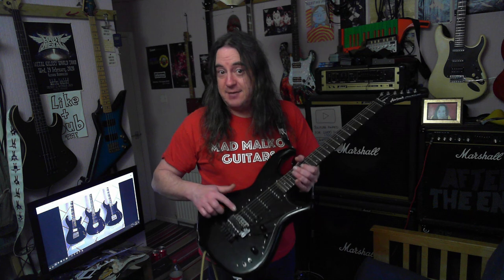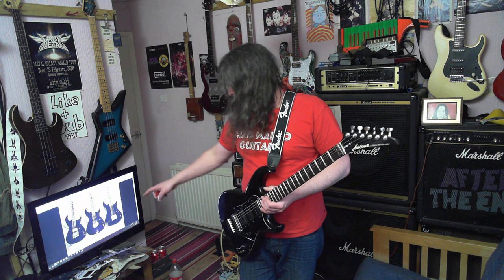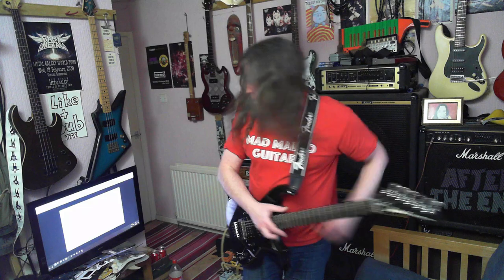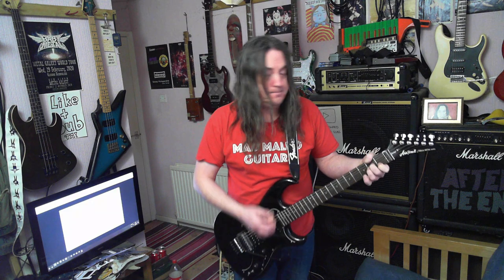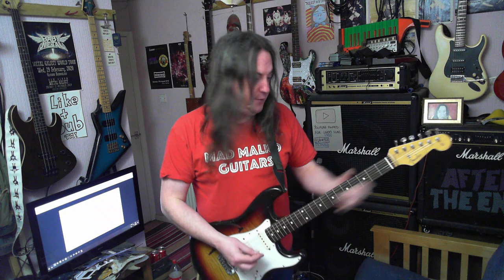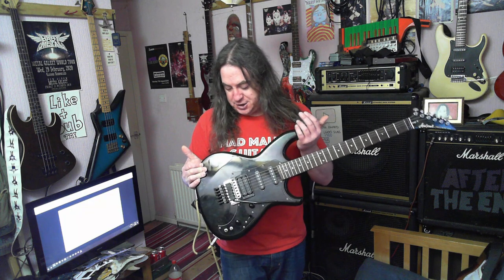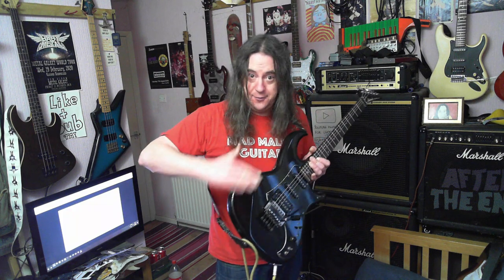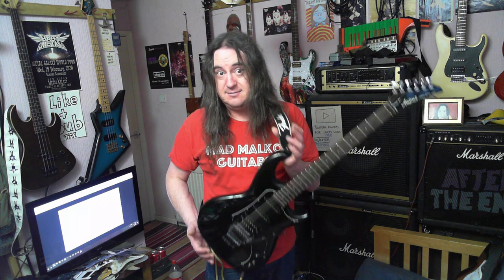Aria Pro 2 MEGA METAL vs. fender strat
1986 matsumoku japan aria pro ii mega metal stage 3 guitar put up against a
1994/5 "fotoflame" fender stratocaster mij with dimarzio dp/lace sensor/74 fender pup
playing a bit of neil young
laney vc15, mosky rat,trace elliot 3x12, digitech jamman, mooer drummer